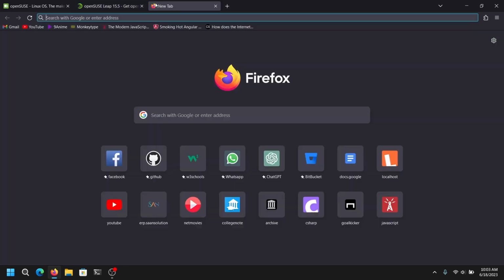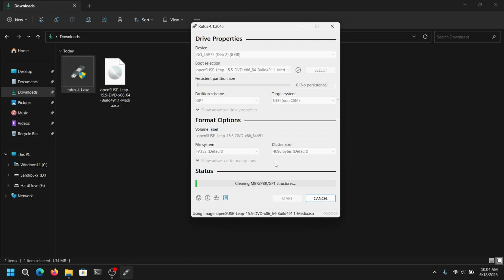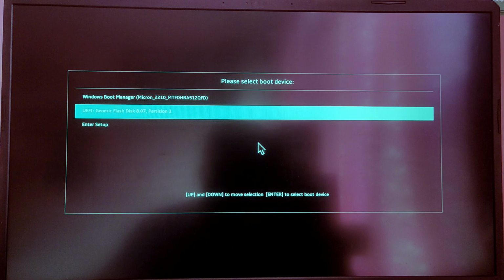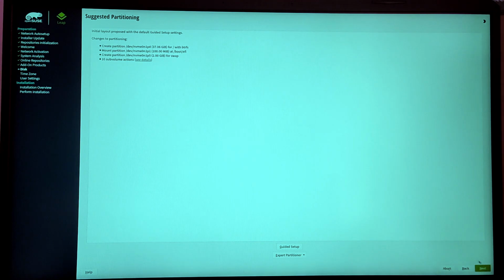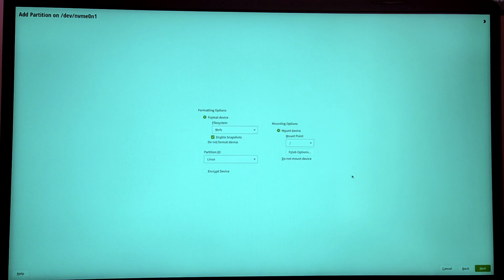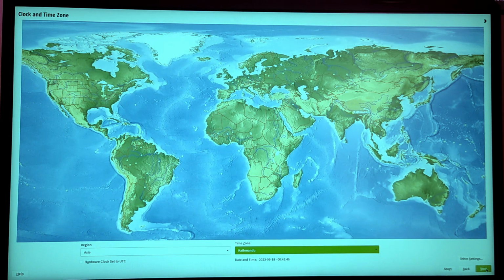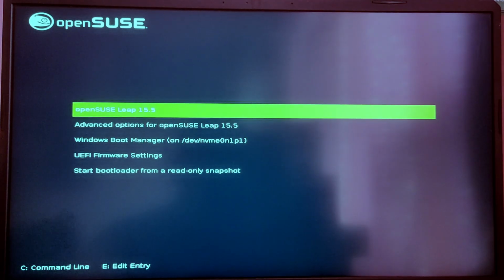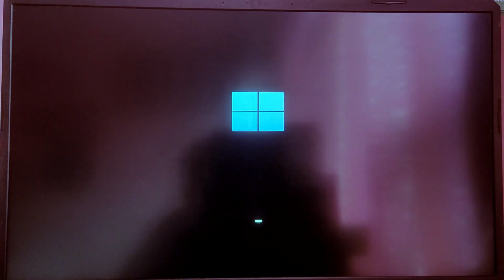How to dual boot openSUSE and Windows 10/11